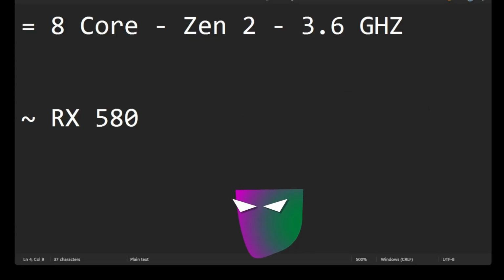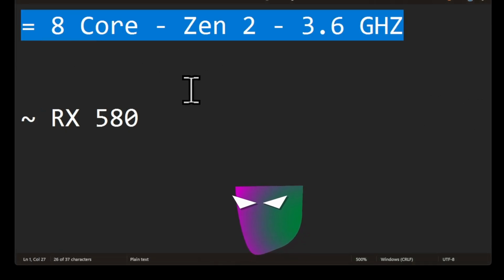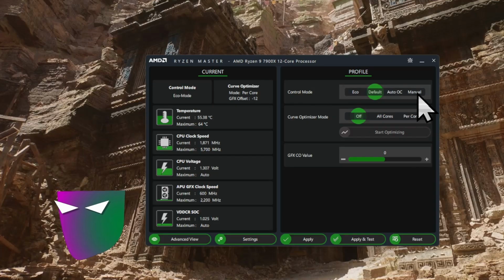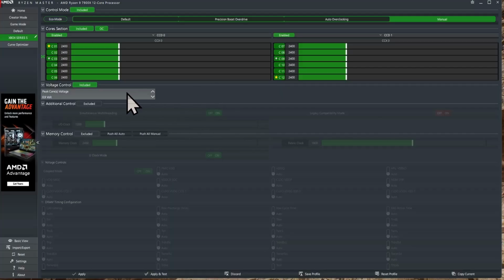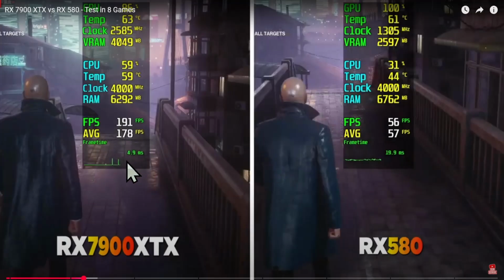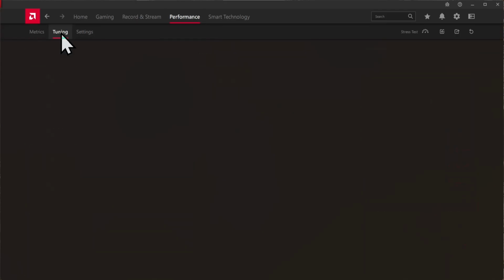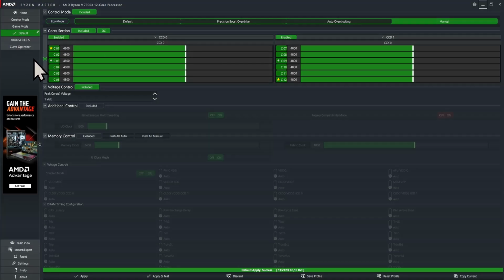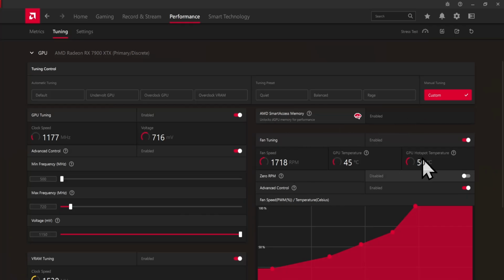How to Optimise For Console While Developing on a High End PC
Learn All You Need to get started in Game Development Here. Just 9.99